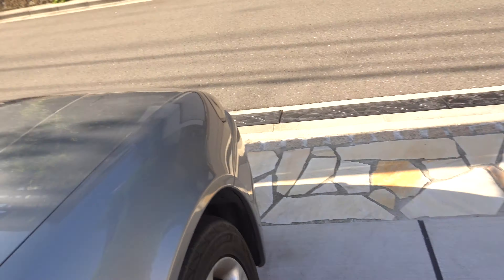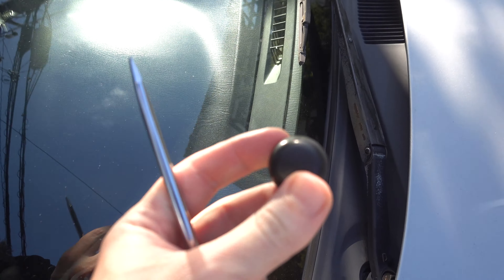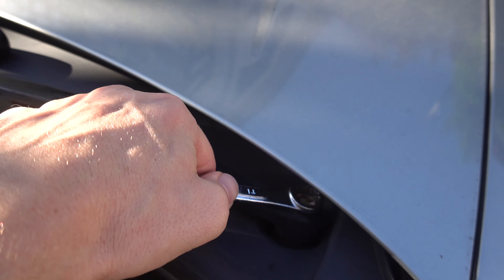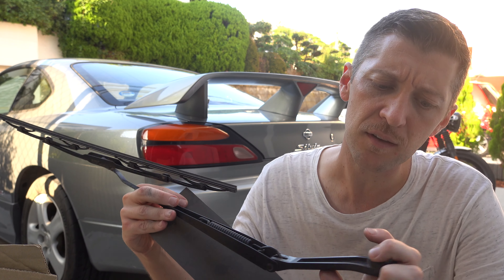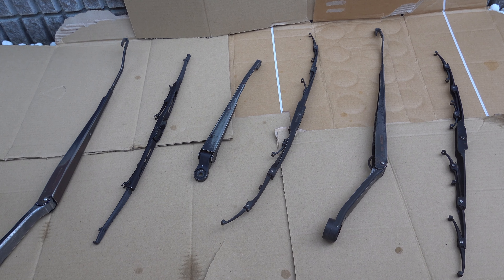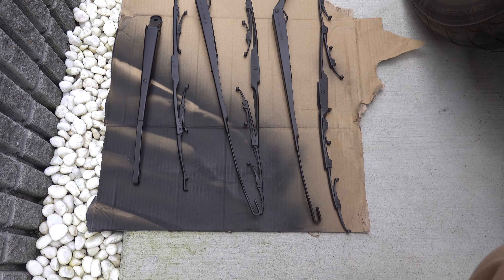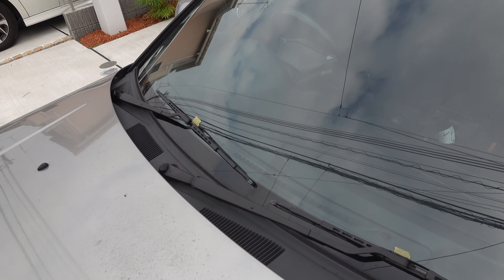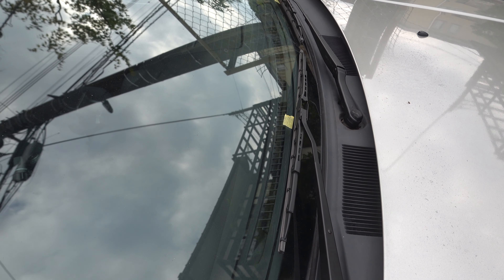Windshield Wiper Refresh for my S15 Silvia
Fixing one of the worst cosmetic issues with my S15 Silvia.  I remove, sand down, and repaint my old nasty wipers.

Results were...not bad.

It's the little things.